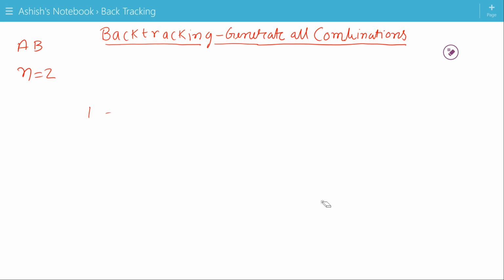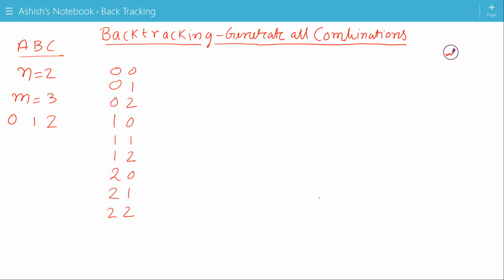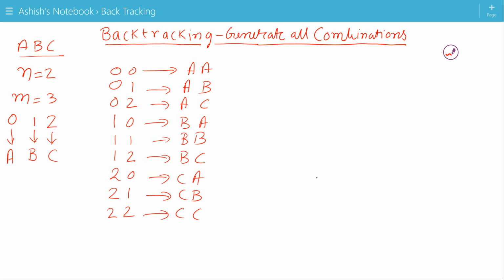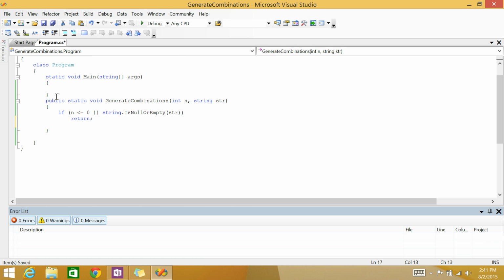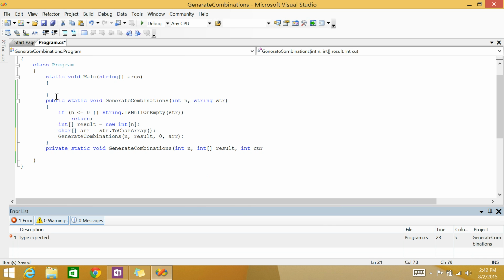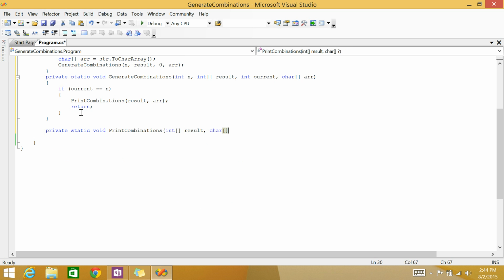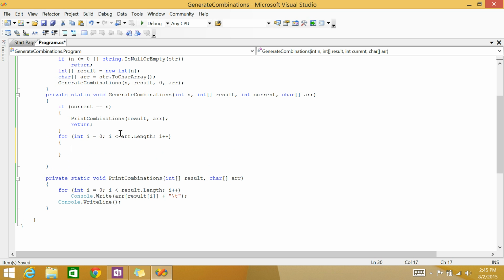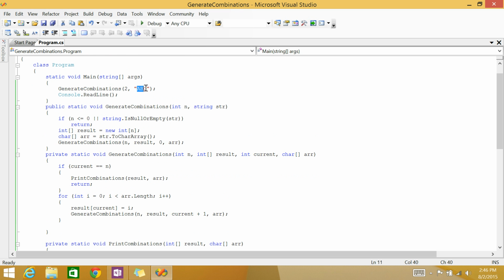Backtracking - Generate all Combinations